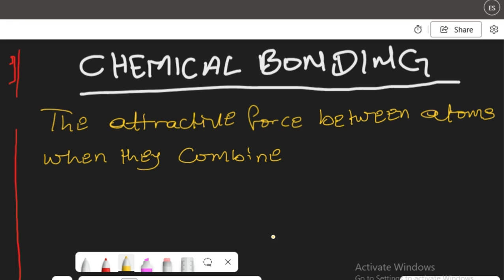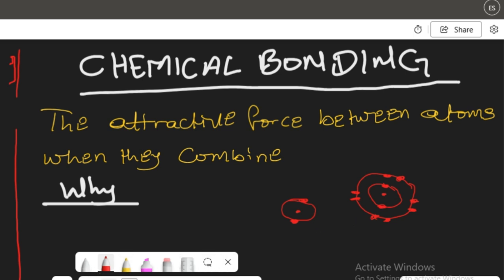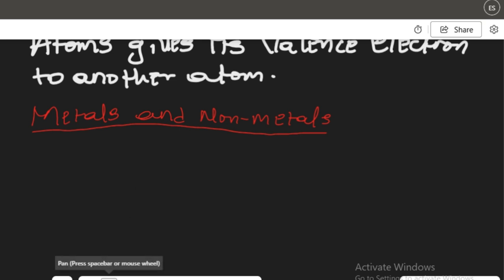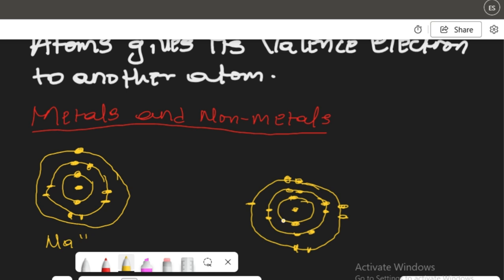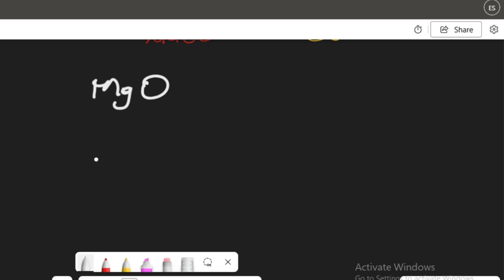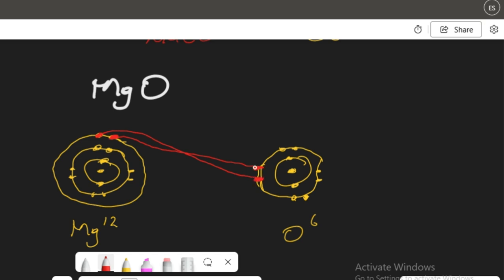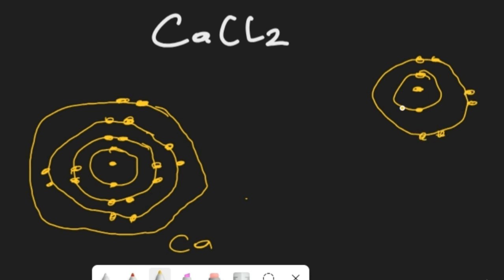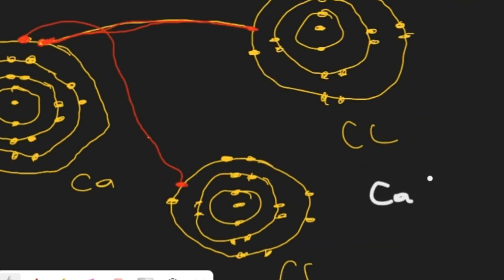CHEMICAL BONDING || IONIC BONDING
Chemical Bonding Explained | Ionic Bonding for Beginners | Chemistry Class Made Easy*

In this video, you’ll learn all about **chemical bonding** with a special focus on **ionic bonding**. Perfect for students studying **chemistry** at any level, this video simplifies complex concepts so you can understand the **formation of ionic bonds**, **properties of ionic compounds**, and how atoms **gain or lose electrons** to achieve stability.

🔬 **What You’ll Learn**:
✅ How **ions** are formed through electron transfer.
✅ Real-world examples of **ionic compounds** (like NaCl - table salt).
✅ Key differences between **ionic bonding** and **covalent bonding**.

Whether you’re preparing for your **exams**, revising for a test, or just curious about chemistry, this video provides **clear explanations** and **examples** to help you succeed!

Let me know if you'd like me to add any tweaks! 😊